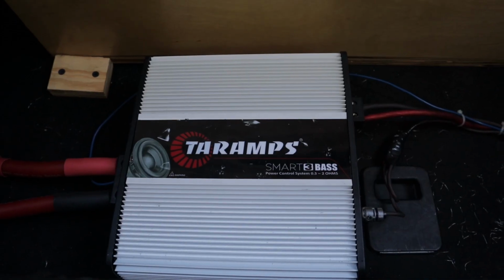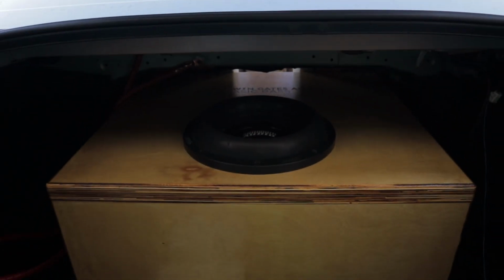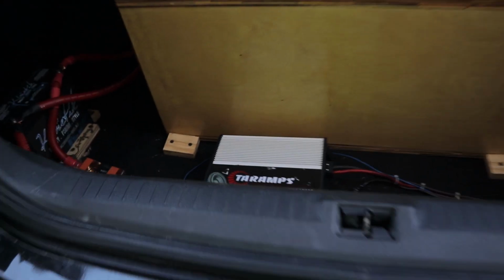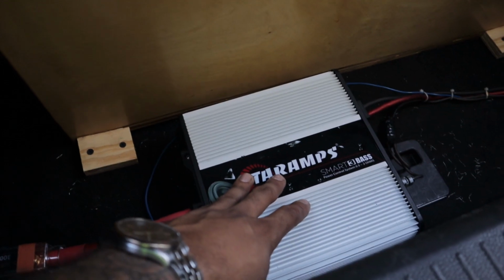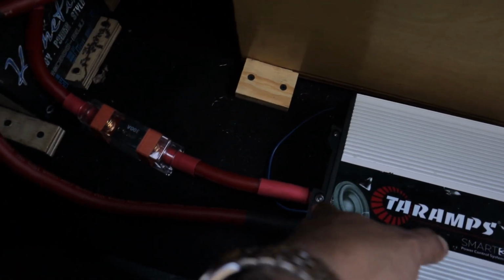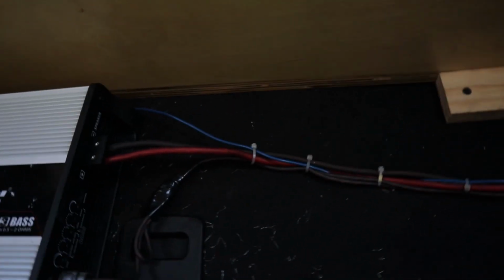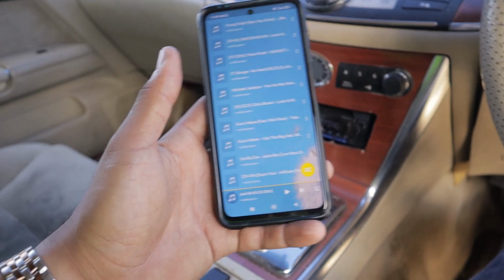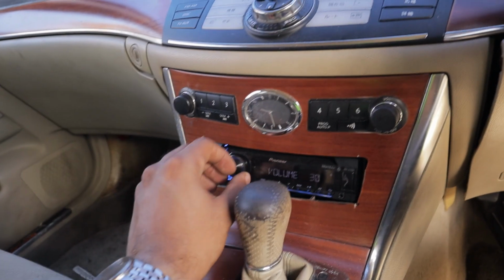The Best Budget 3000 Watt Amplifier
Taramps smart 3 Bass